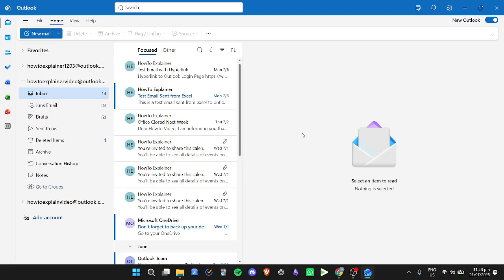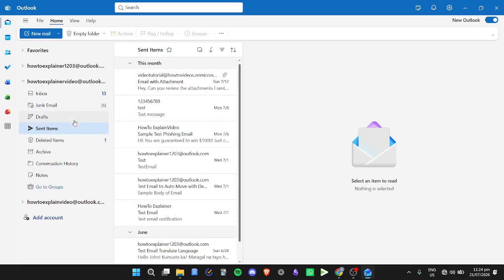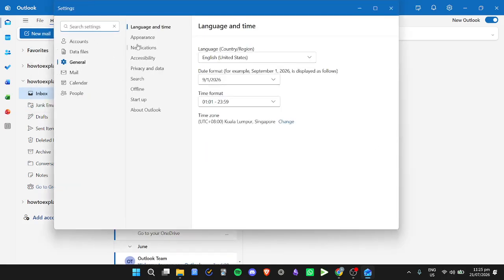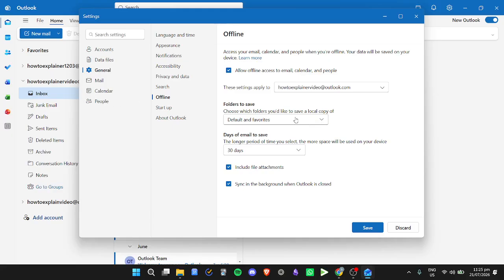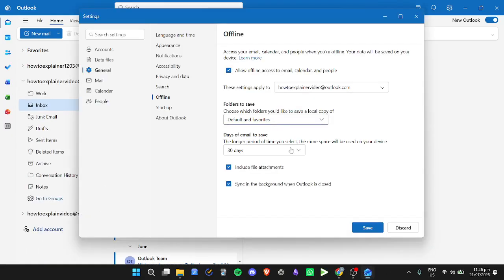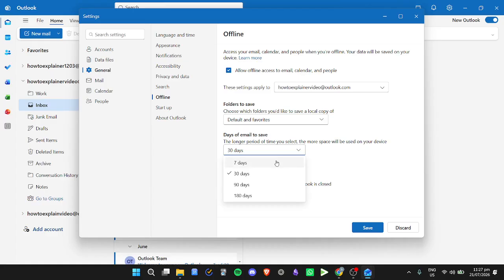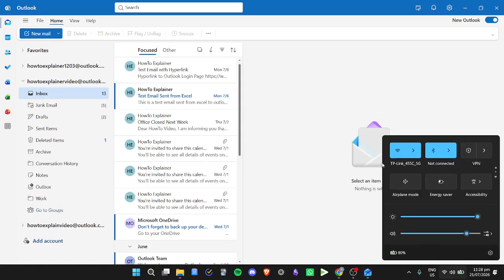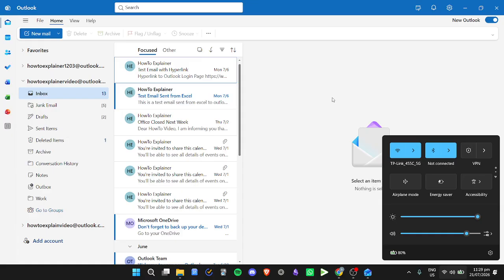How to Use Offline Mode in New Outlook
If you are looking for a video about How to Use Offline Mode in New Outlook, here it is!